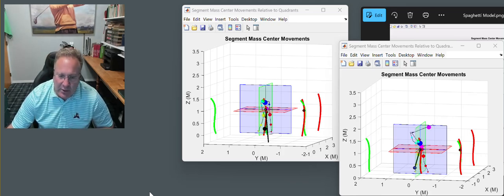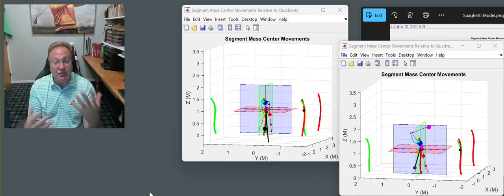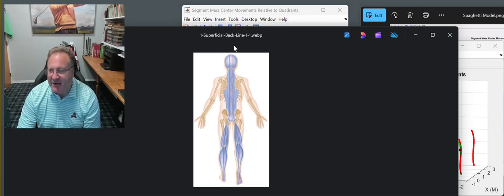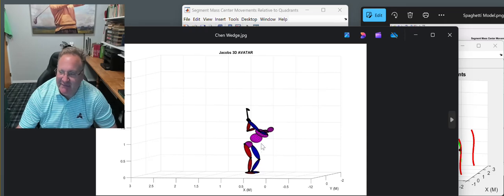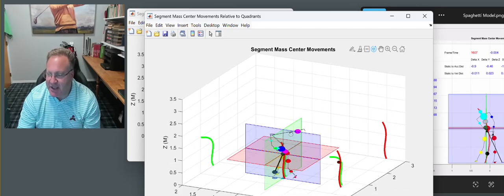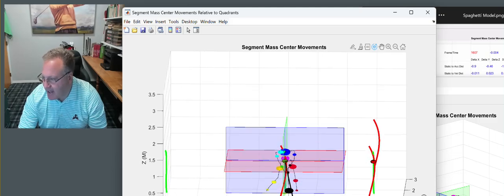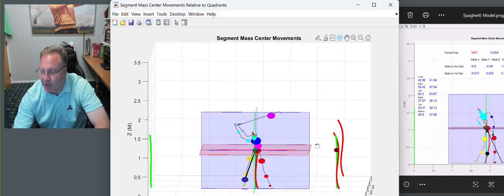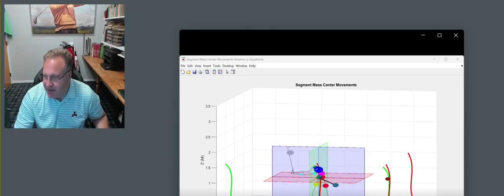Shape Change in the Golf Swing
An Exploration of Human Body Shape Change During the Golf Swing: A Mathematical Interpretation of Tom Myers’ Myofascial Lines Modeled in a Full-Body Ellipsoid Framework

This study presents a novel approach to visualizing and quantifying how the human body dynamically changes shape throughout the golf swing. By incorporating Tom Myers’ concept of Myofascial Lines into a mathematically defined ellipsoid-based full-body model, we offer a biomechanical representation that bridges anatomical theory and movement science. The model captures the continuous deformation of the body's architecture, allowing for a more detailed understanding of load distribution, tension lines, and rotational system behavior during high-speed athletic motion.